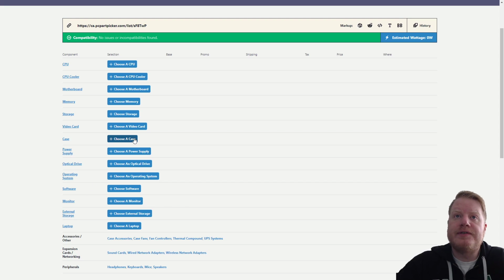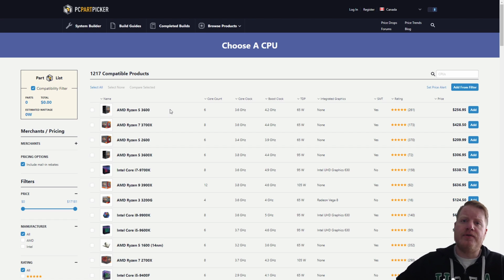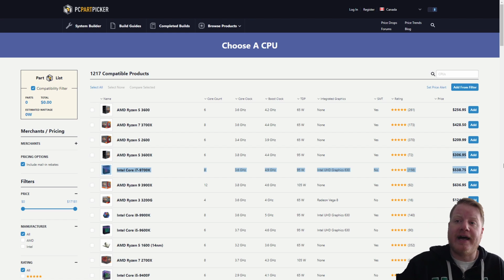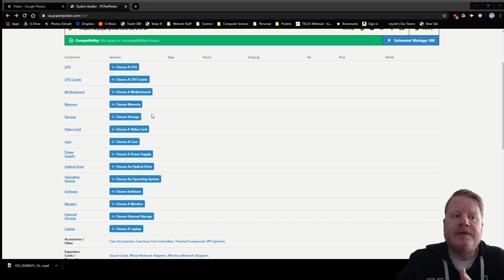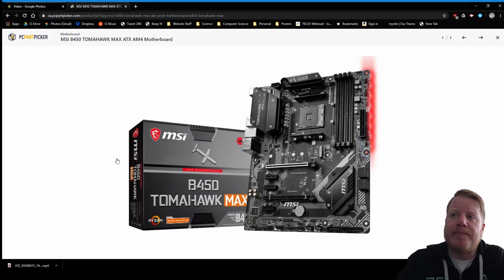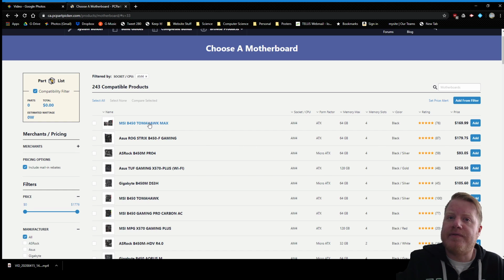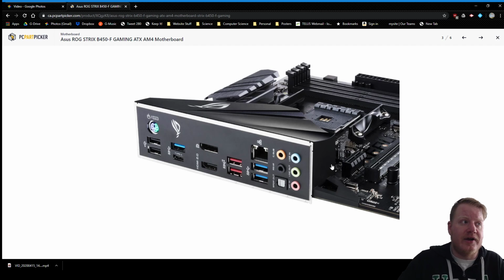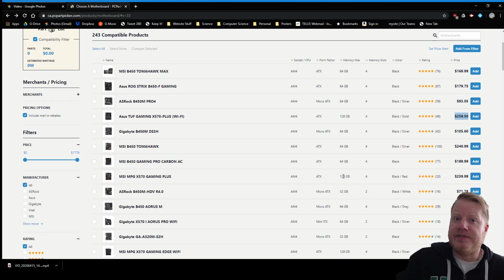Building a Gaming PC - Choosing your CPU, Motherboard, and Case